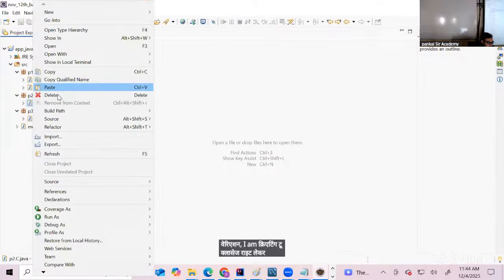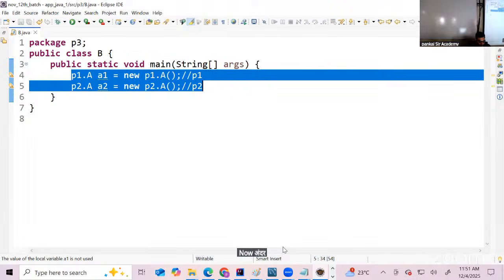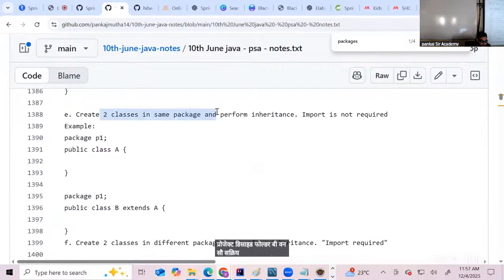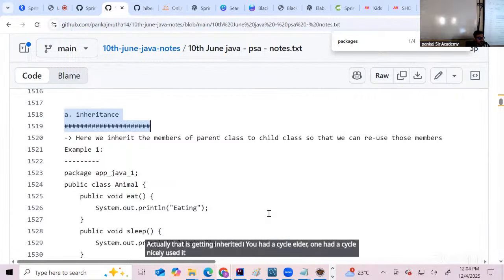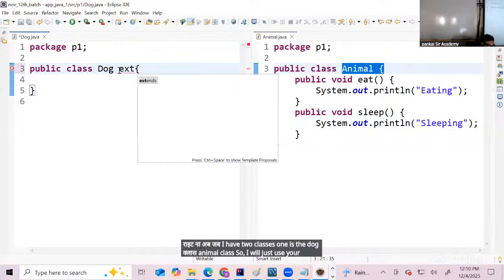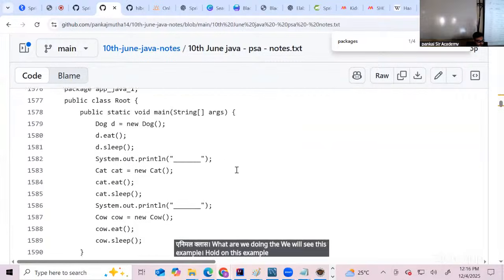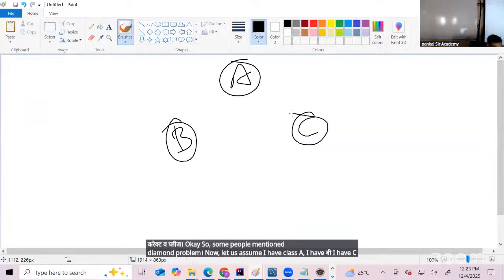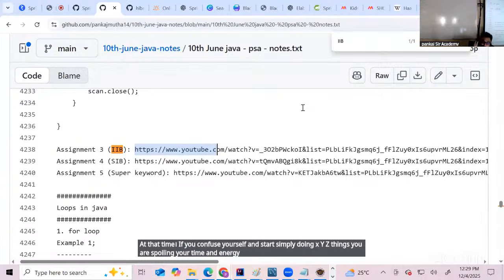12th Nov batch -Core Java Day 10